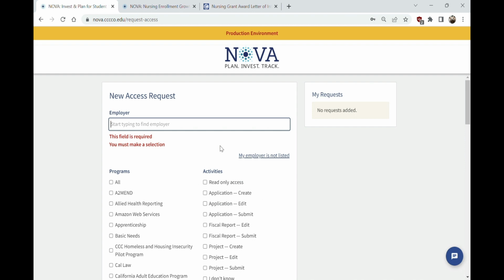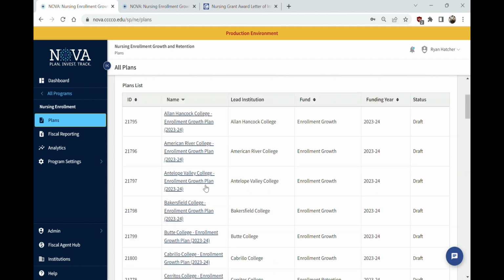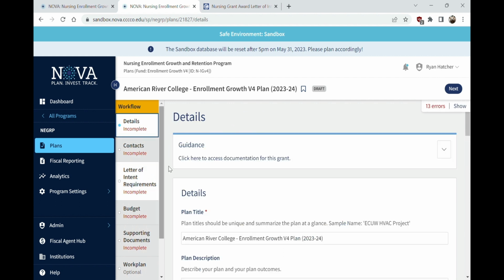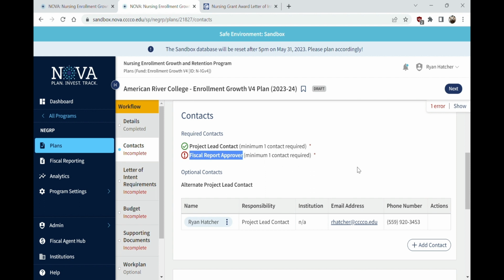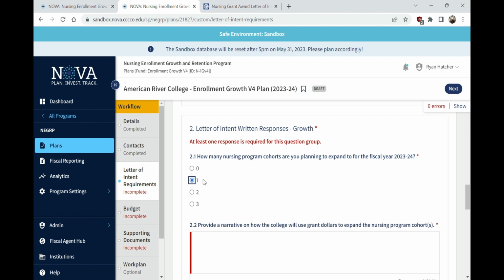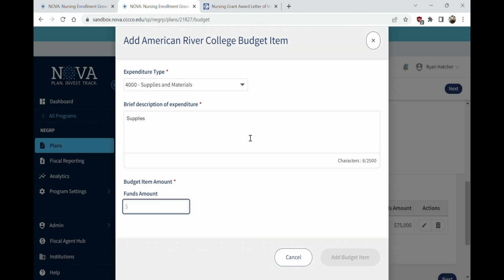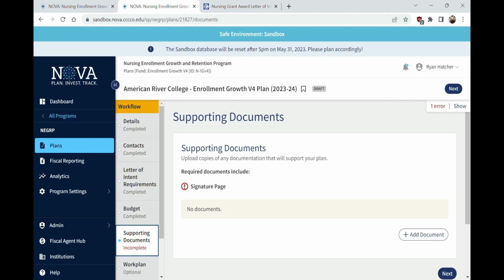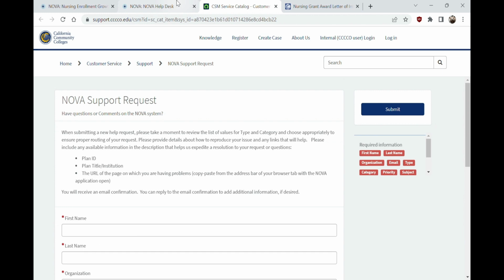Nursing 23-24 LOI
The process of completing the Letter of Intent for Nursing 23-24